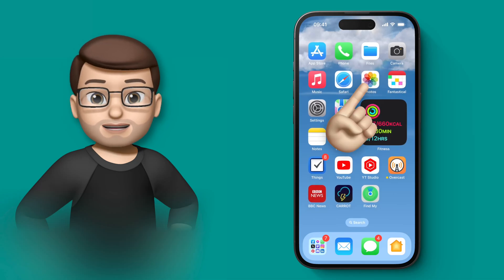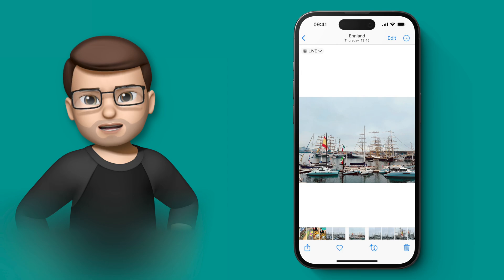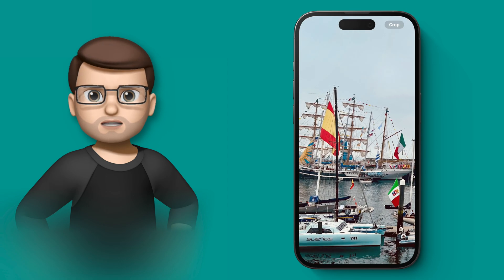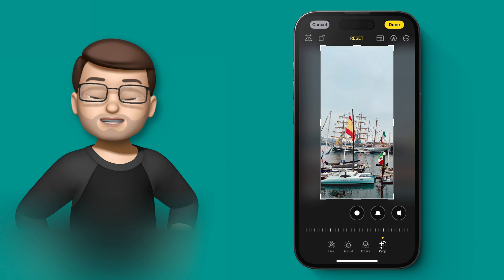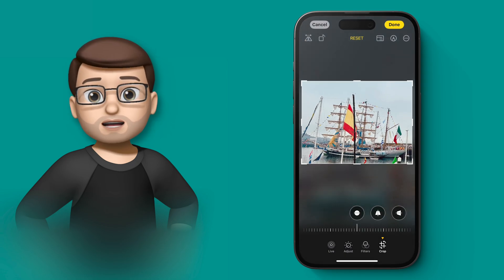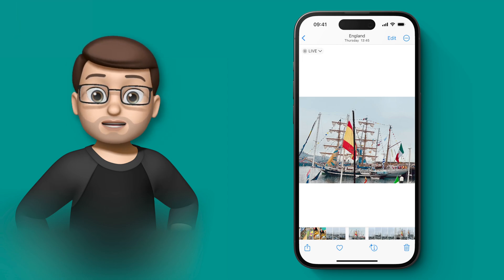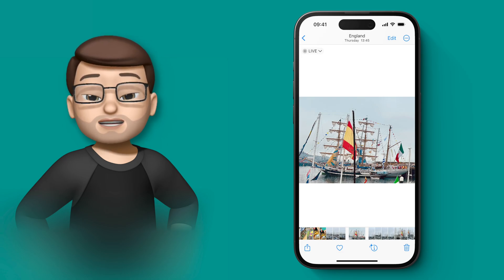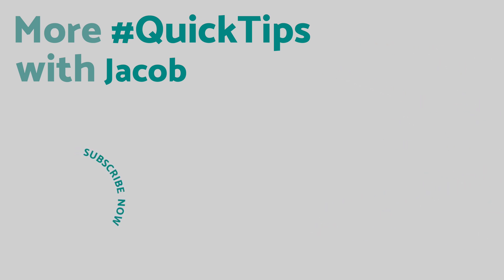Photo Editing Made Easy: Quick Crop in iOS 17 for Fast Results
Explore Quick Crop in iOS 17, transforming photo edits with efficiency and ease.

Join me as we uncover the magic of Quick Crop in iOS 17—a game-changer for your photo editing endeavours. Are you tired of the tedious editing procedures that eat up your time? Look no further as I guide you through a tutorial that showcases the remarkable efficiency of Quick Crop. With its intuitive design, you'll learn how to swiftly achieve your desired edits with minimal taps, ultimately saving you valuable time. Together, we'll explore how this feature allows you to effortlessly navigate your editing toolkit, making the process smoother and more accessible than ever.